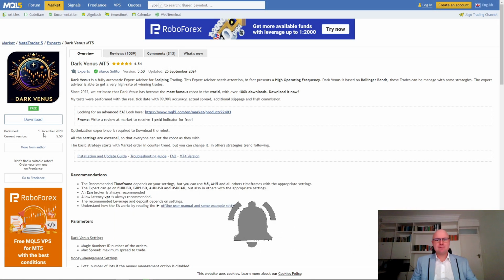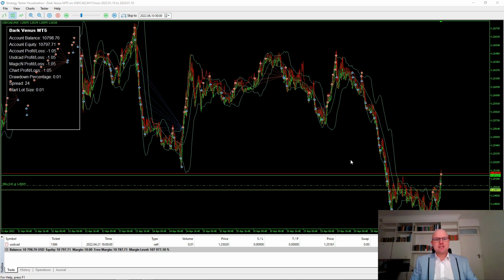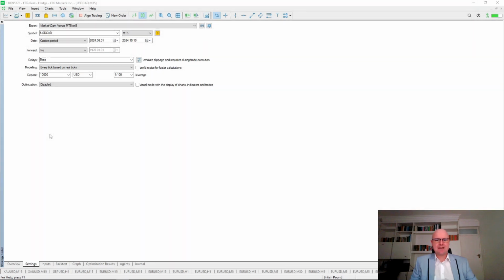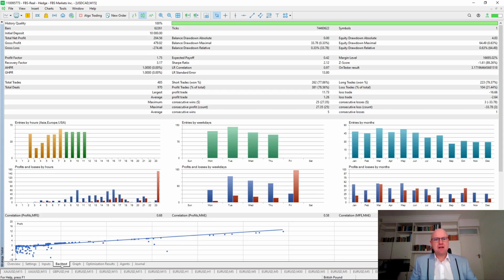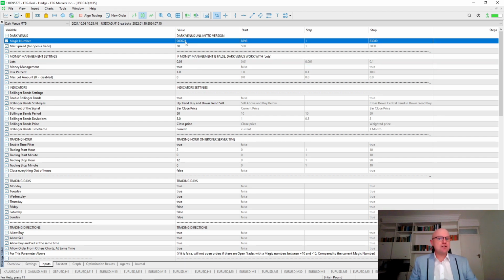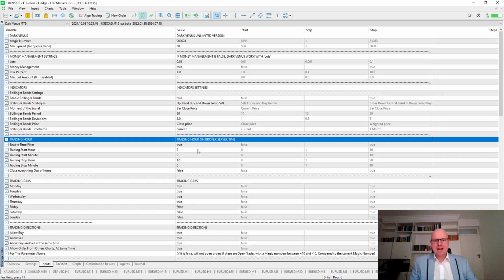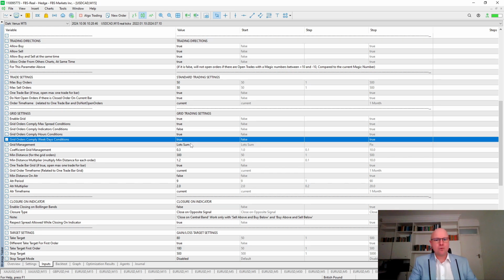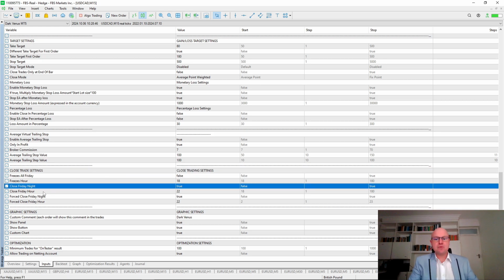I Traded Dark Venus EA and Found the Best Forex Trading Strategy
In this video, we dive into the best settings I've discovered for the Dark Venus EA to overcome the risks associated with Martingale trading. I’ll be sharing my settings file (MT4 and MT5) and analyzing the results over the last 90 days. You’ll see how closing all trades on Fridays helps reduce drawdown and safeguard your account during strong market trends.

We'll cover everything from the settings, and strategy testing, to how the EA performed in live market conditions. Stick around to learn how these changes can improve your trading experience.